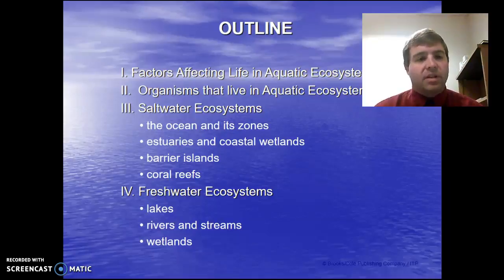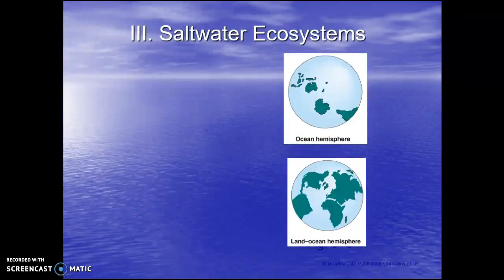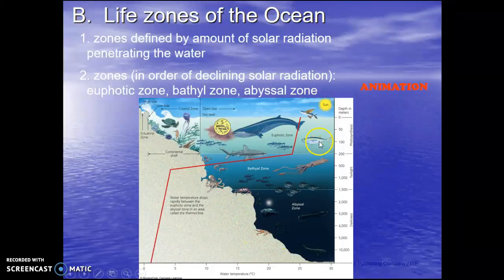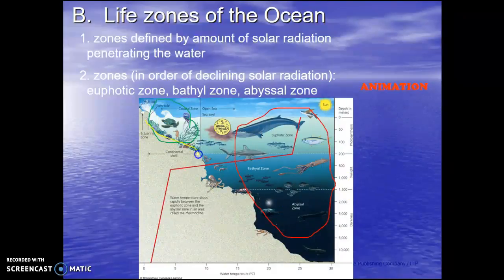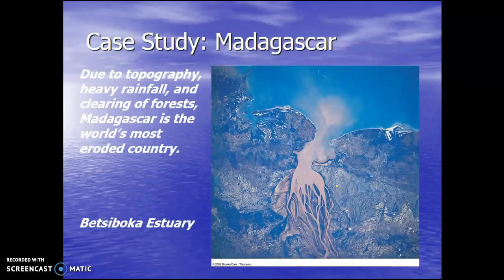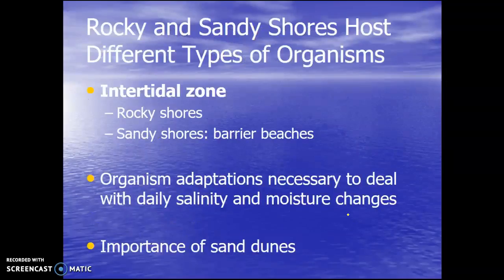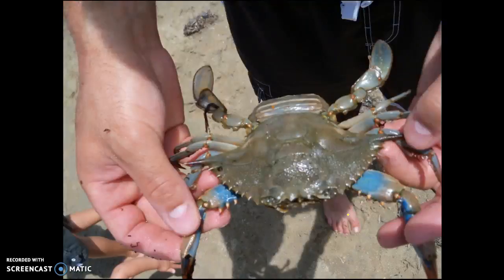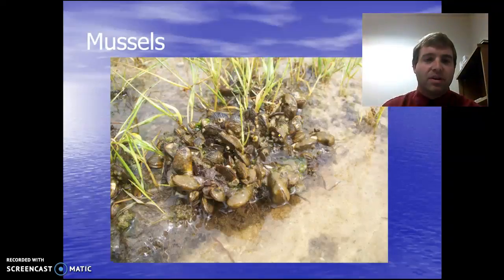AP Environ Sci Ch 8 Marine Aquatic Biodiversty